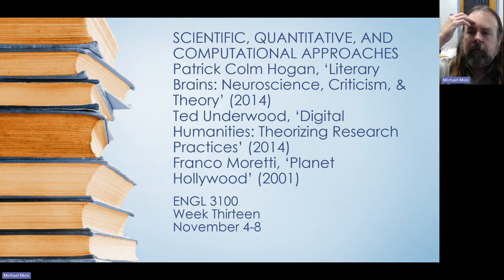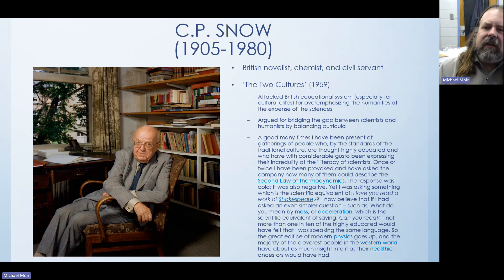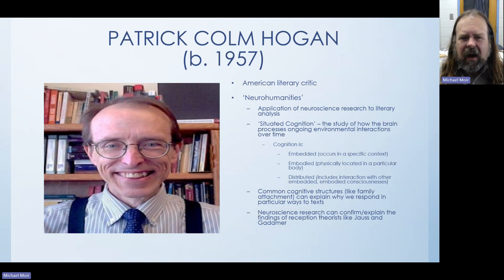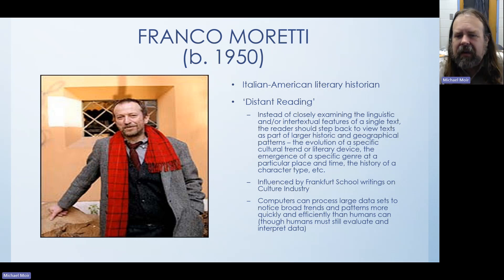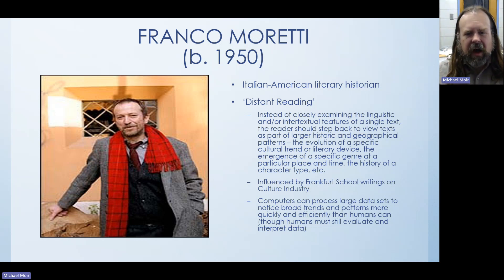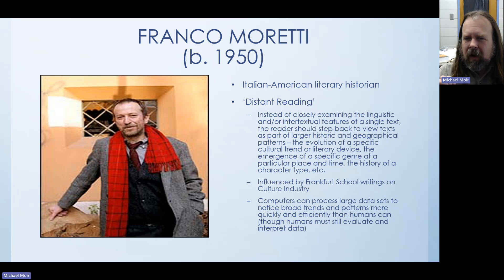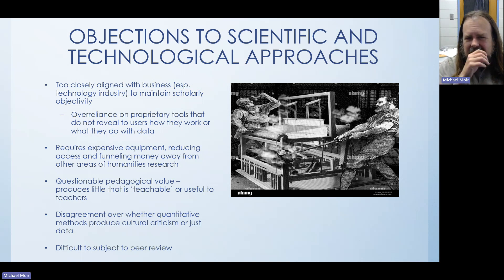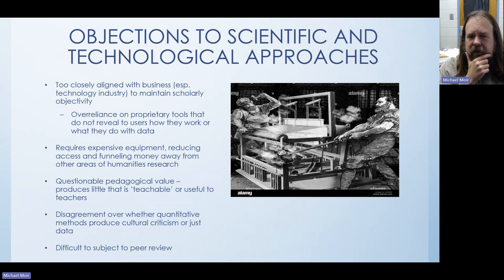Literary Theory Fall 2024 Scientific and Quantitative Approaches 20241104 131138 Meeting Recording